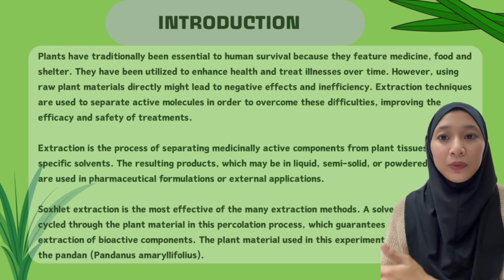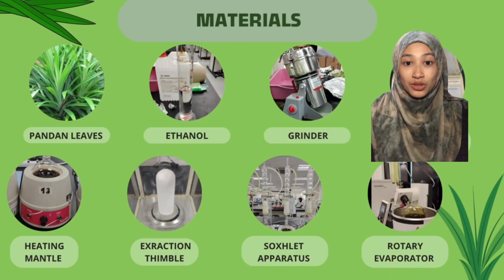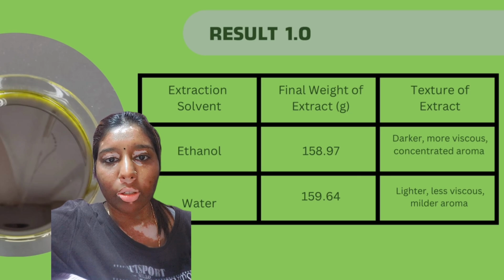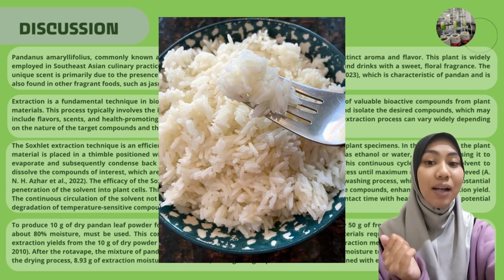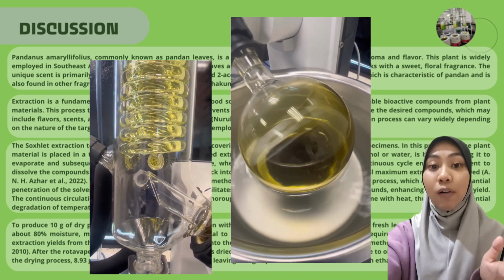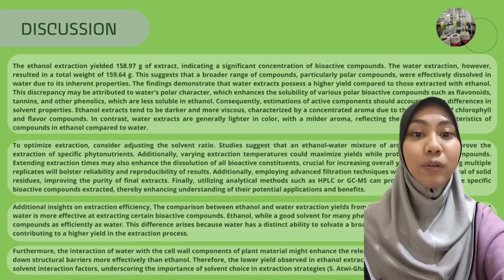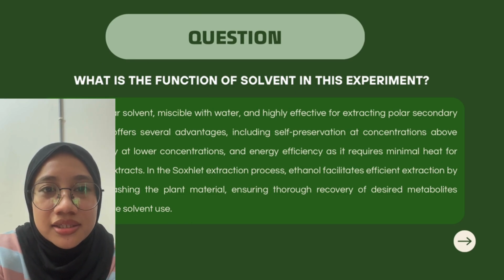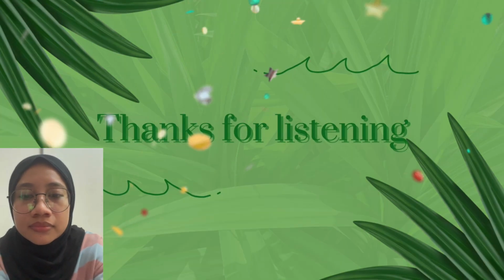FIE3153 EXTRACTION OF CRUDE FROM PANDANUS AMARYLLIFOLIUS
Group 1 Lab 4 Pandanus Extraction
• J22B0039
• J22B0259
• J22G0359
• J22A0320
• J22A0204
• J21A1077